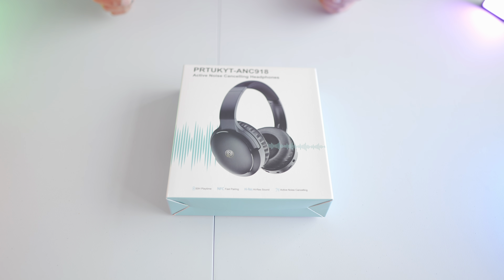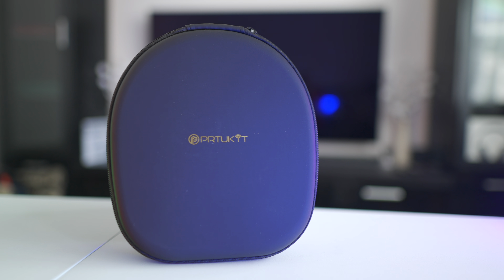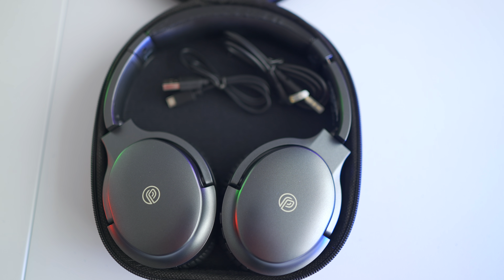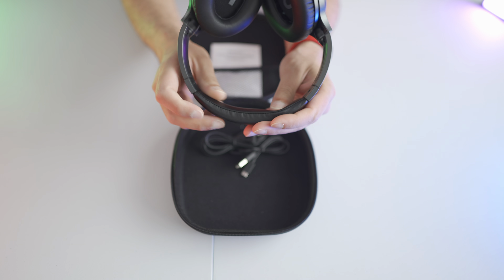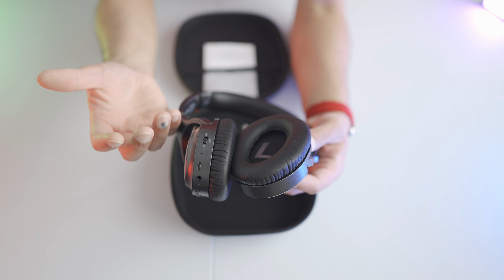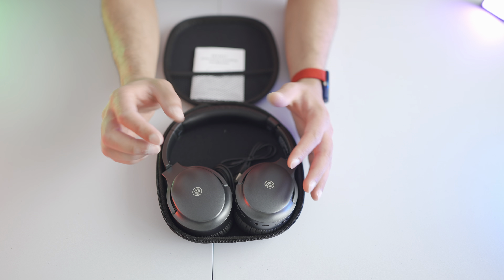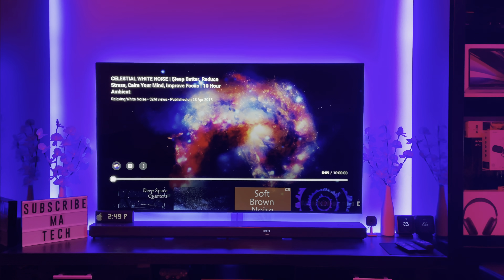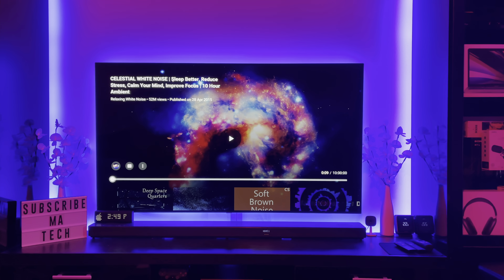Prtukyt ANC918 - Active Noise Cancelling Headphones- Review & Audio Samples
Prtukyt ANC918

My gear:
Sony A7Siii -
Sigma 24mm f1.4
Sigma 24-70mm f2.8 Art